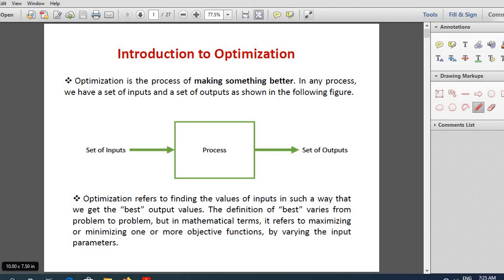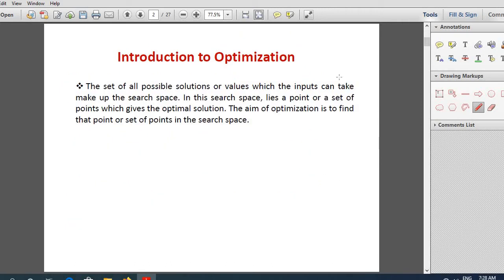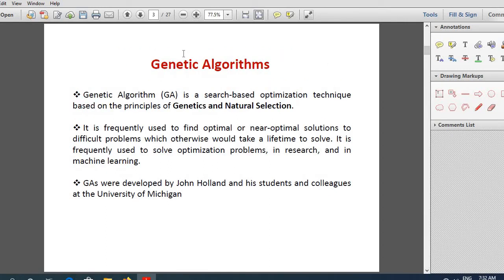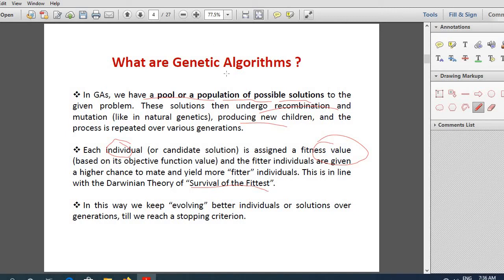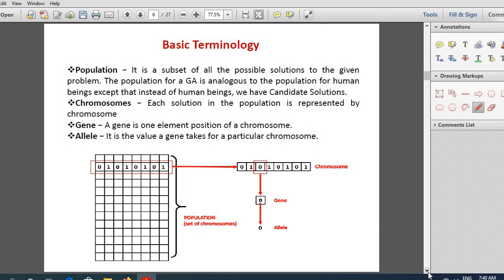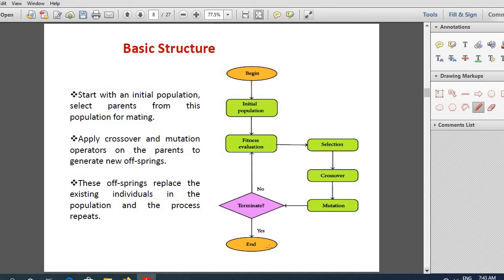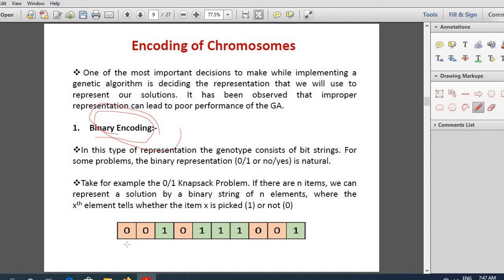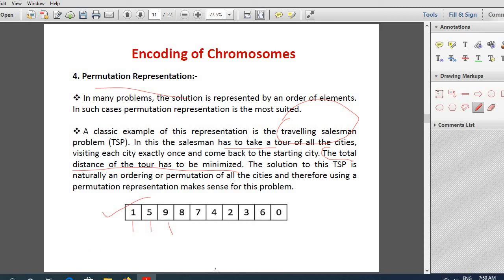Module 5 Introduction to Genetic Algorithms